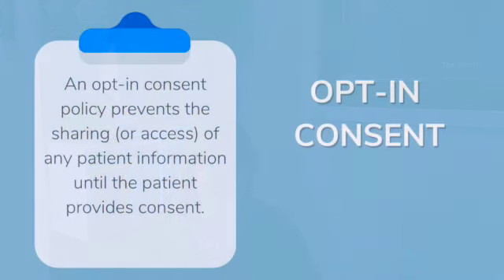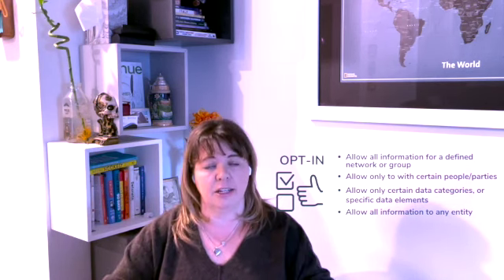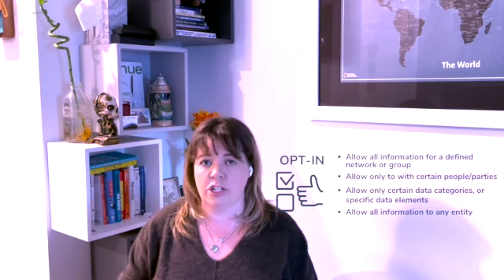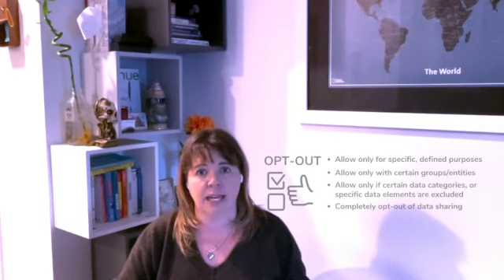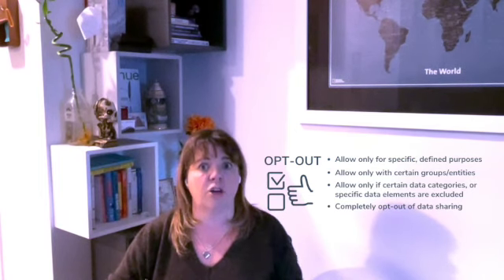3 Approaches to Patient Consent for Health Data Exchange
The models for patient consent to disclose and share data vary between organizations, as well as between states/provinces. So far, there hasn't been a unified approach on how consent should be collected or on exactly what the fine print should be. In this video we'll take a look at the 3 main approaches to patient consent for the exchange of personal health data between entities.